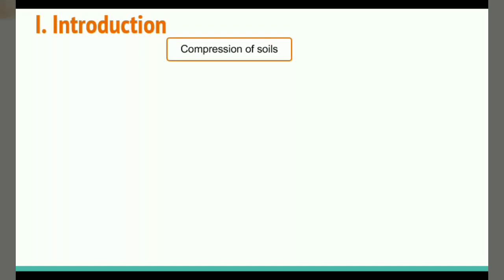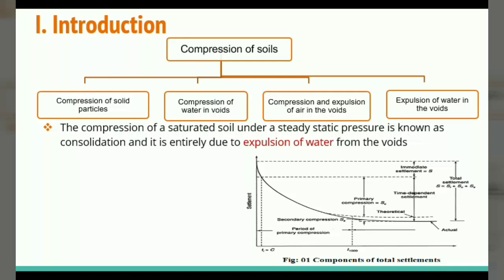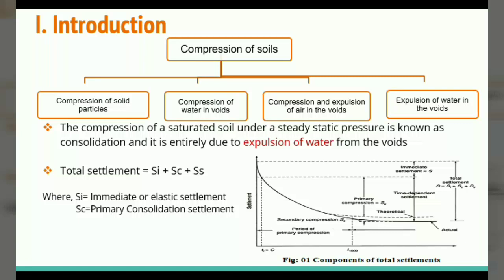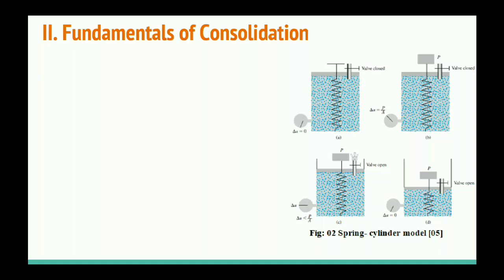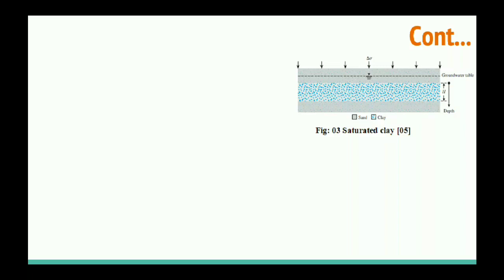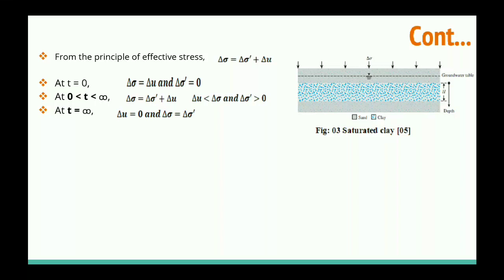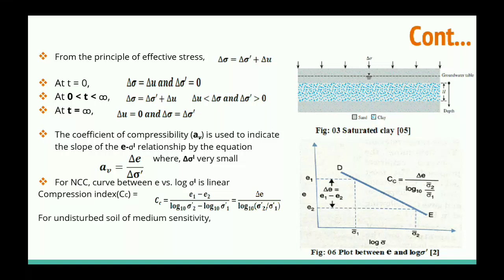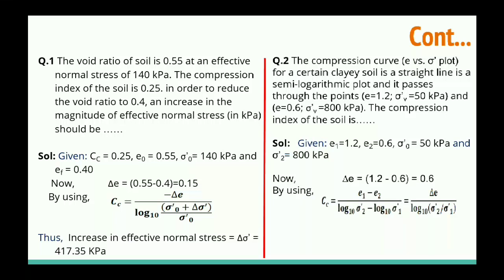Consolidation Part 1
This lecture is about fundamentals of consolidation